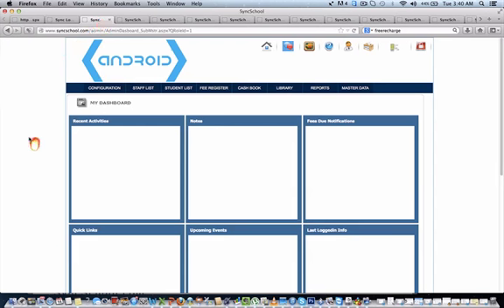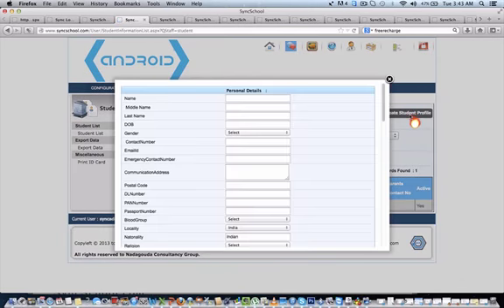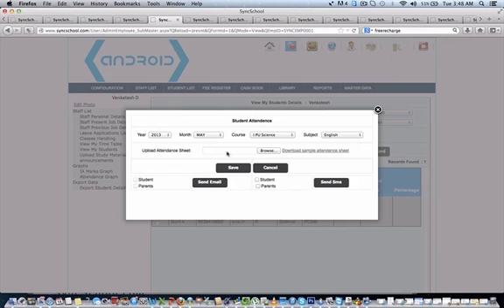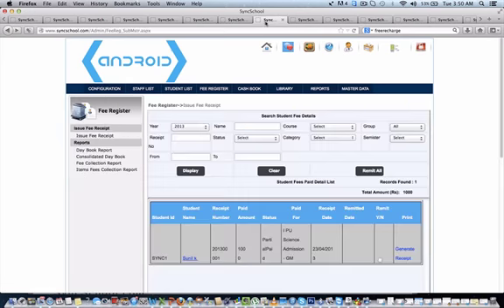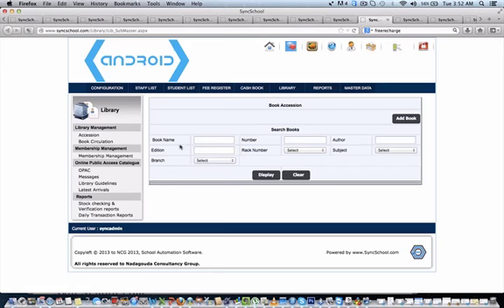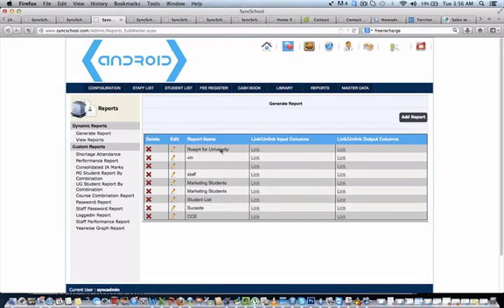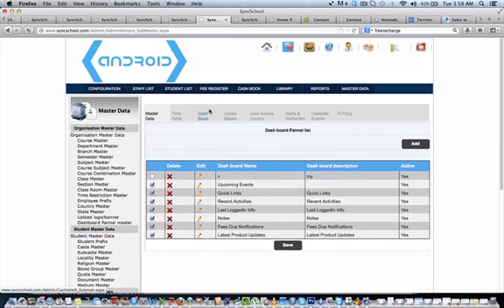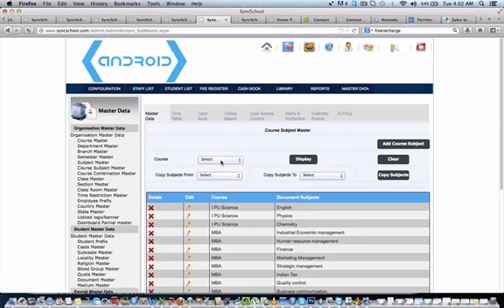SyncSchool Entire Project Detail